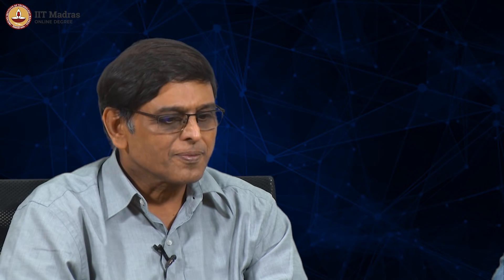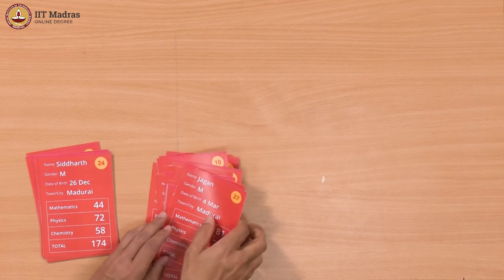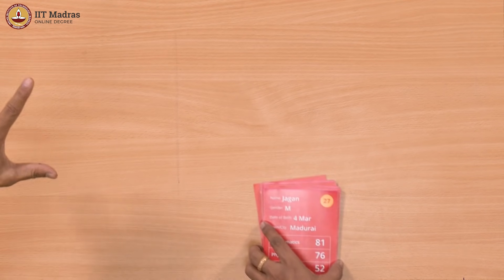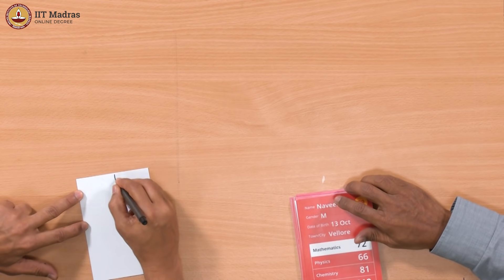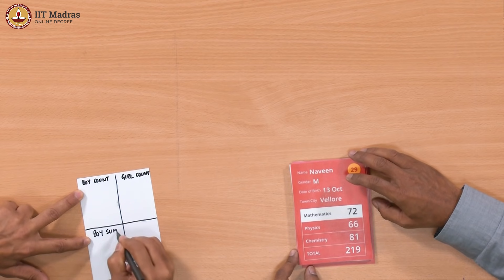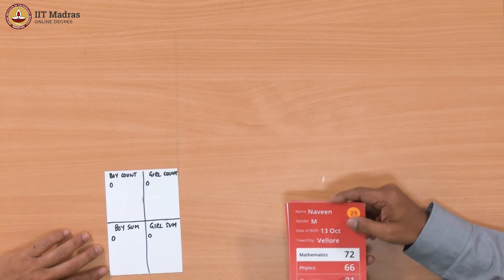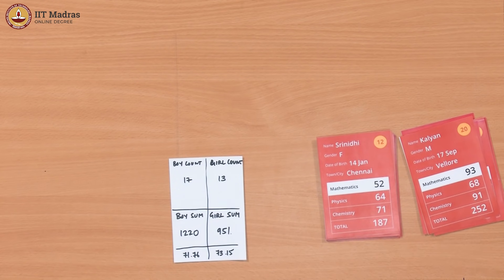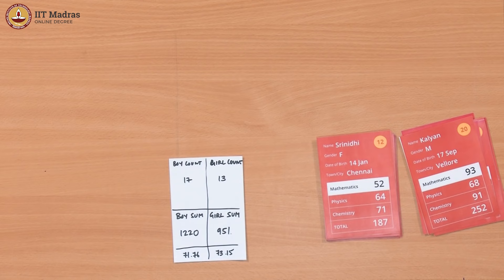Iterations using combination of filtering conditions